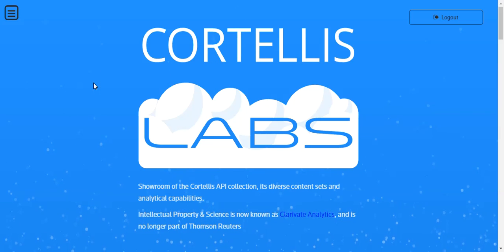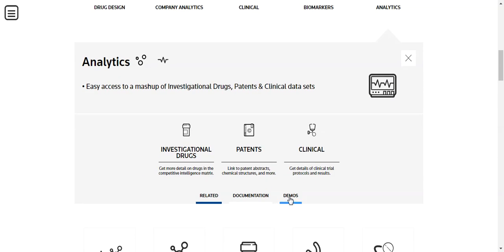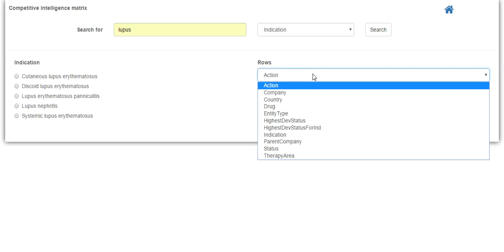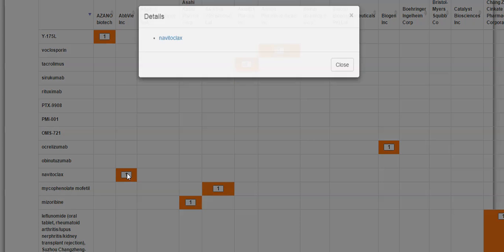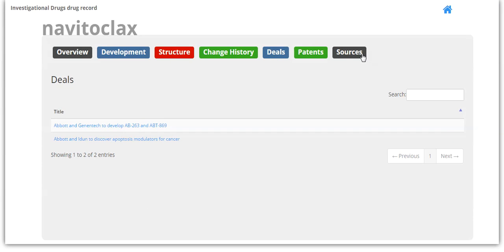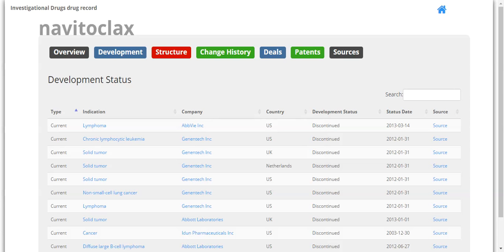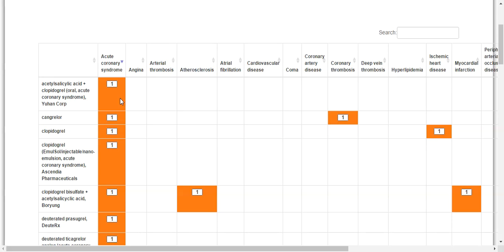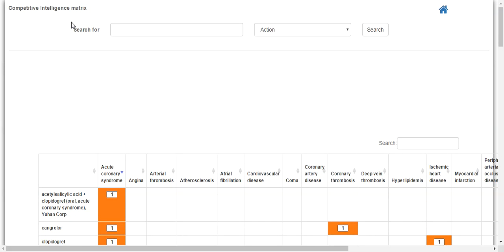Competitive Intelligence Matrix Demo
Demo of the Analytics API